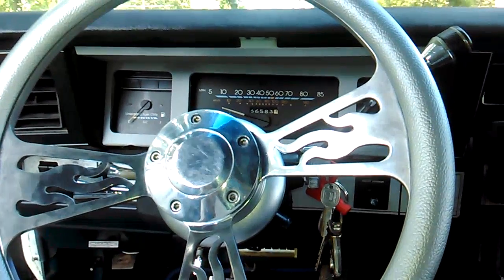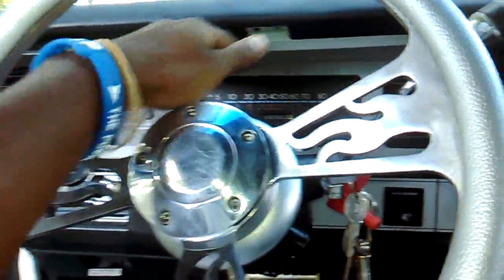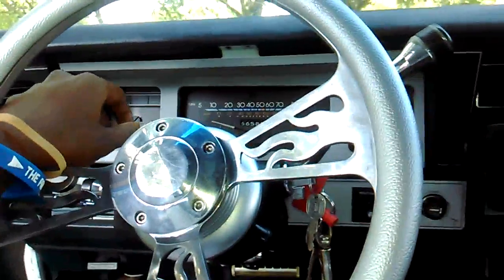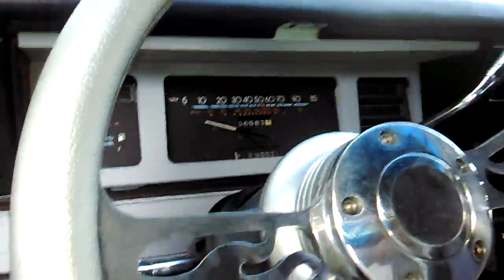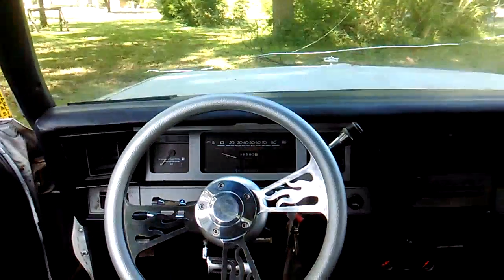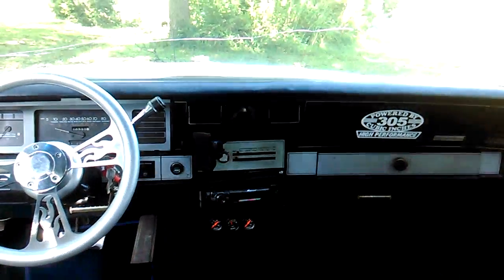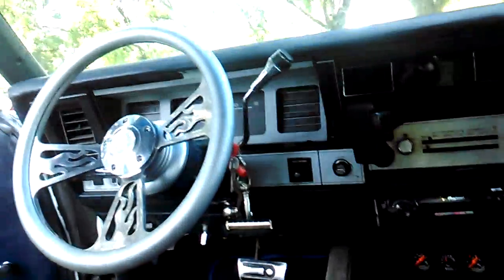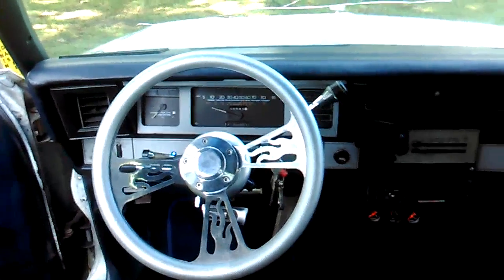Bored! Just painting parts on the Box